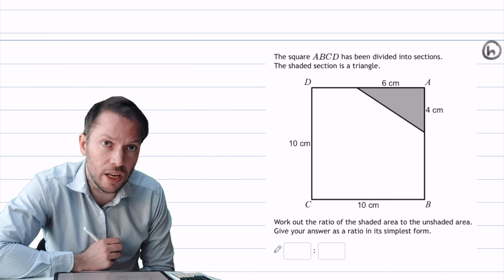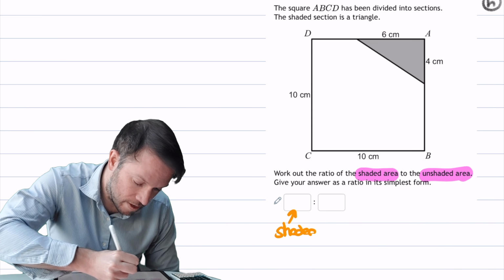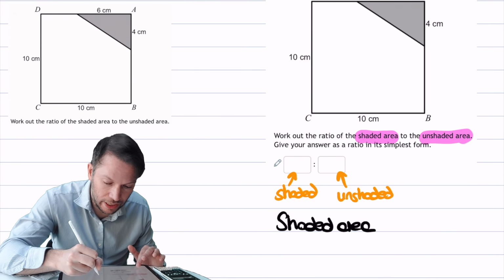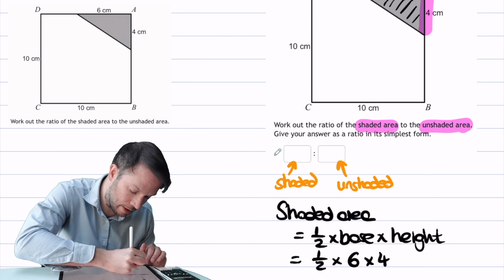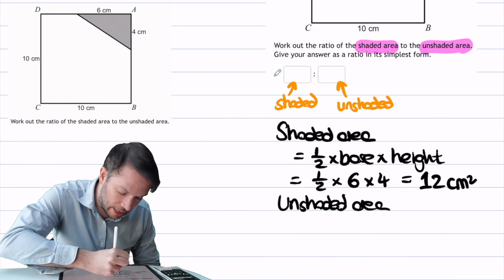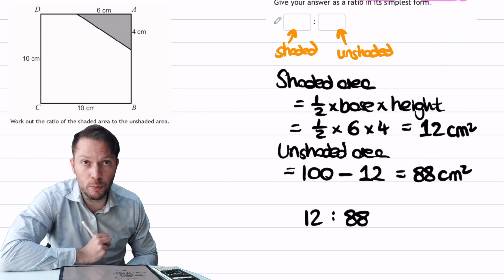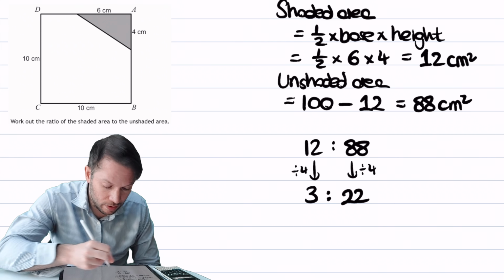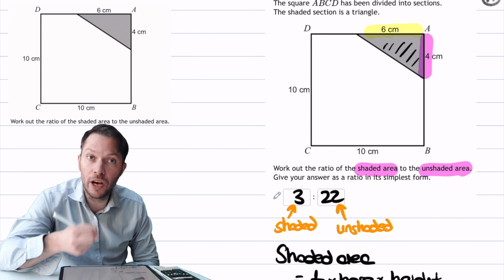Determine a ratio from a given context involving area or perimeter (224h)